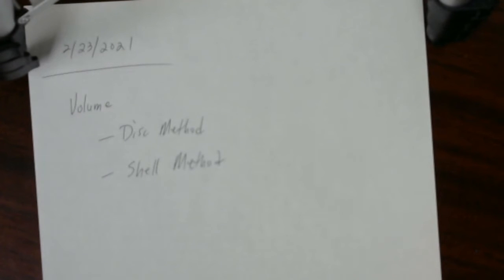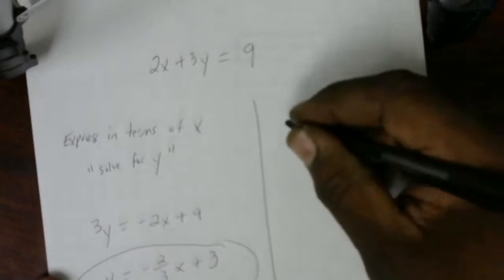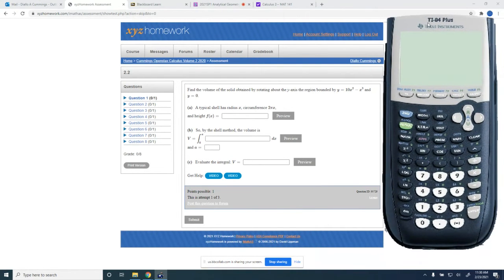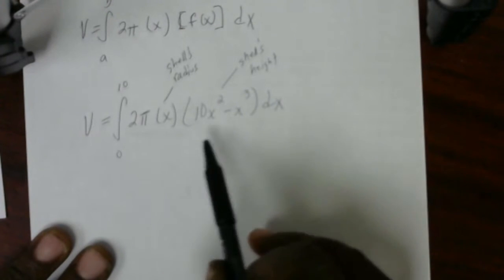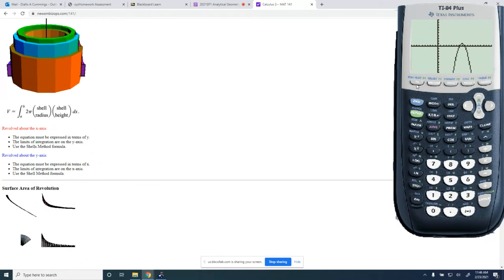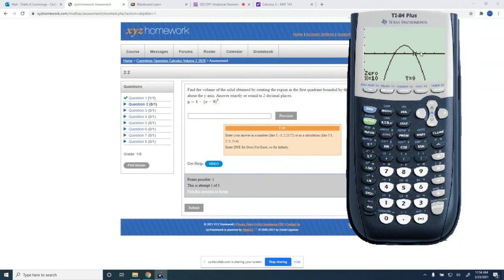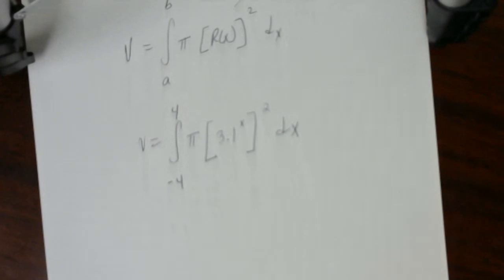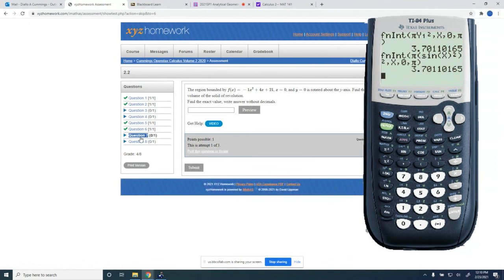Volume by Solids of Revolution